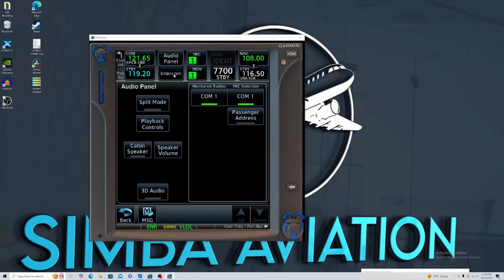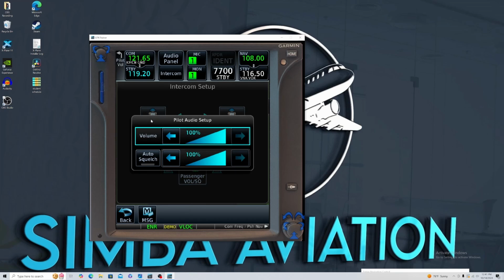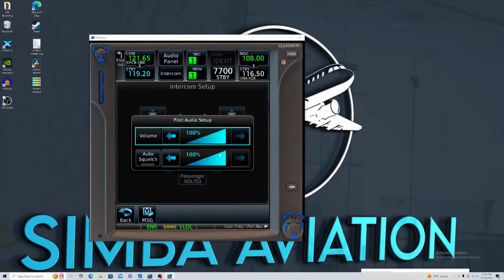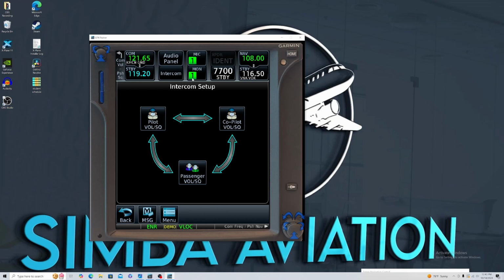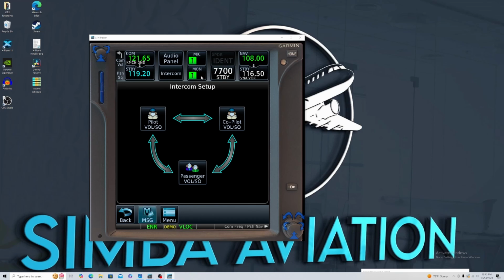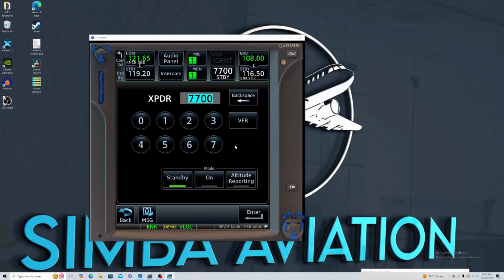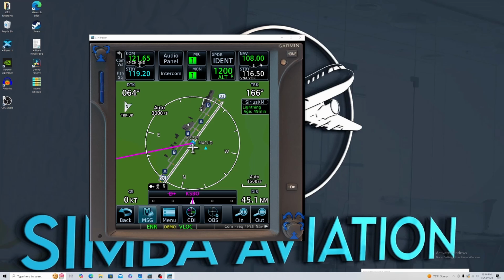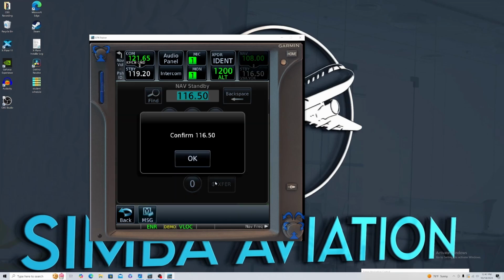Garmin Made Easy: Garmin GTN 750 650 | Understanding the COM, NAV, Audio Panel and Intercom.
Hello fellow aviators, in this video we will be looking all the functions of the Garmin GTN 750/650 COM, NAV, AUDIO PANEL